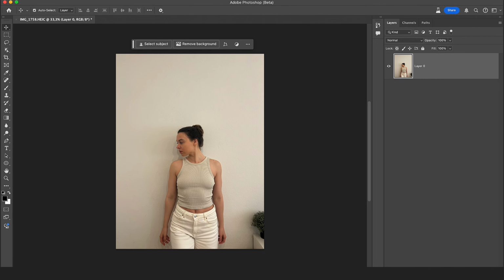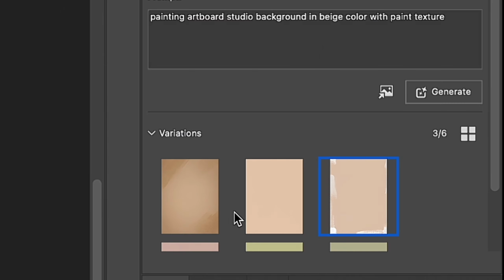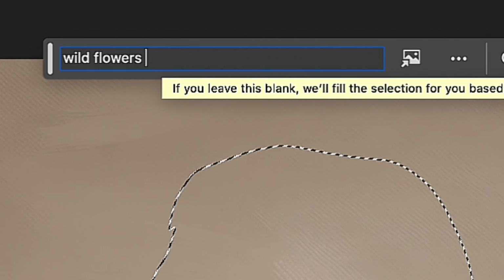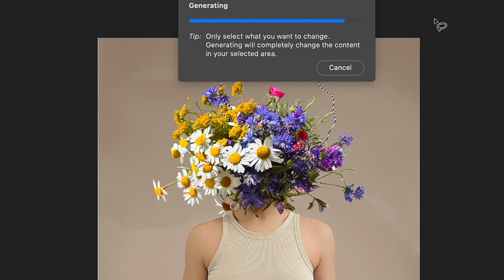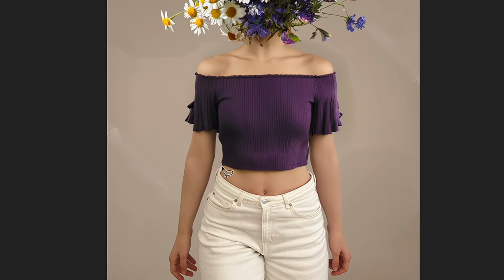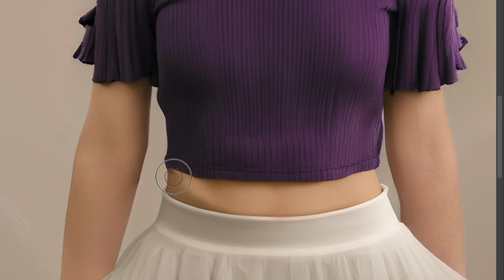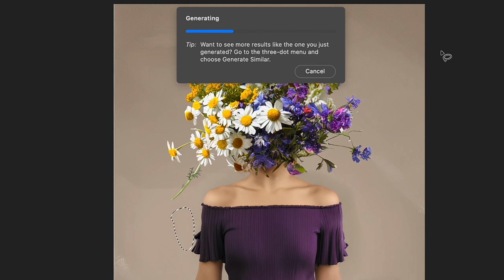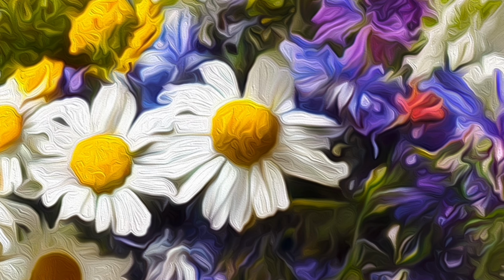Flower Boom Portrait | Photoshop Ai Photo manipulation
How to transform a usual portrait photo into a creative portrait idea with flowers? In this video all about AI photo editing with Photoshop AI, blending technology with creativity to transform your photos into stunning pieces of art.

Chapters:
00:22 Preparing portrait
01:00 Generate background with Photoshop Ai
01:45 Generate Flower Boom with Photoshop Ai
03:20 Generate Clothes with Photoshop Ai
05:10 Generate Flowers with Photoshop Ai
06:50 BONUS Editing Tip

Topics Highlighted:
ai photo editing
photoshop ai
photo editing
creative portrait photography ideas
creative portrait editing photoshop
creative portrait ideas
creative portrait art
creative portrait editing
creative editing ideas
creative editing in photoshop
Flower portrait photoshop